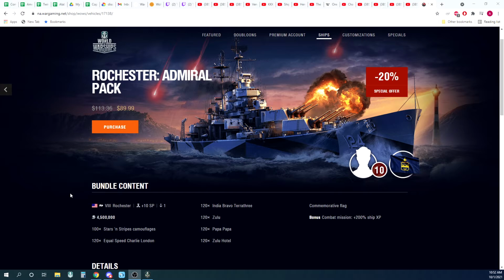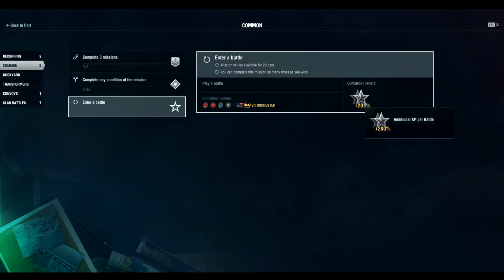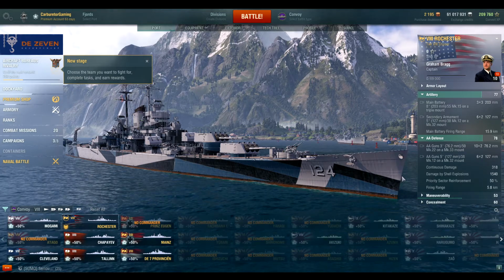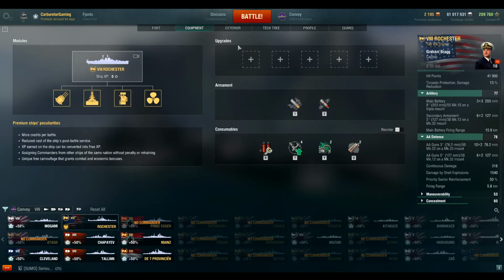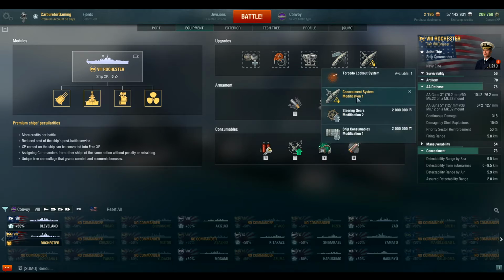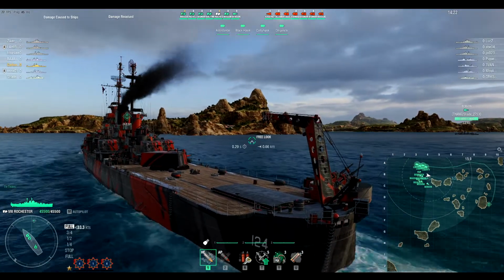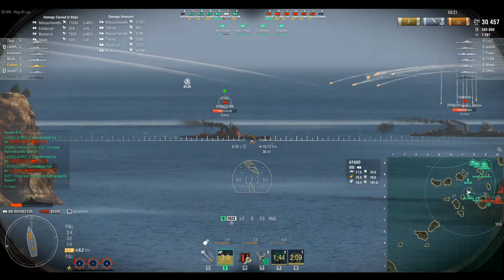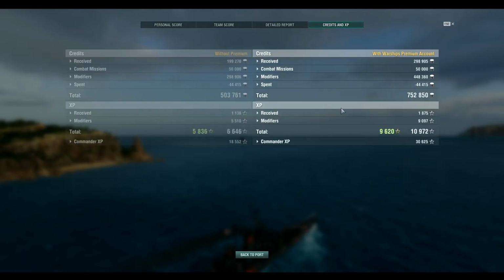USS ROCHESTER Shipviews with Carburetor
The USS Rochester was finally release after much teasing from World of Warships. I buy the ship, so you don't have to.

Going over the ship, I am both impressed and unimpressed. Is it a fun ship, of course, but is it worth the almost $50 pricetag of the base unit, not in my opinion.

The ship does have some good things going for it, a 27mm front bow, 12 sec reloading 8" guns, superior AA and good overall health. The smoke screen is definitely very useful, however, somewhat limiting. The Hydro is standard American Hydro. What would've really set this ship ahead of its competition would've been radar. I bought the ship believe it had radar, it does not. The hydro does add some insurance in your smoke screen and the DFAA helps melt enemy aircraft.